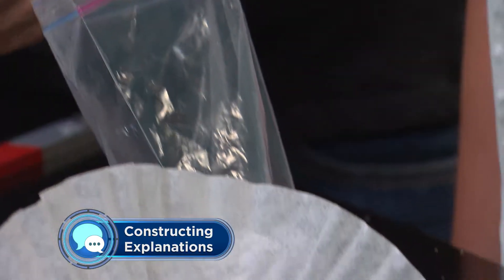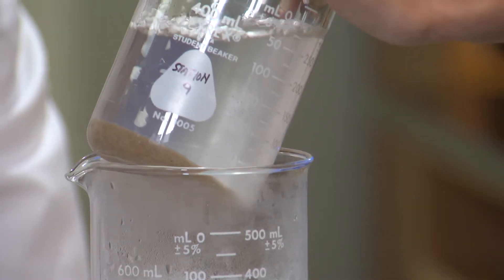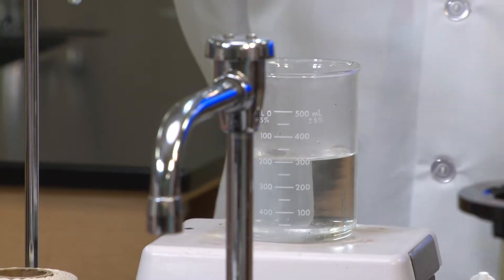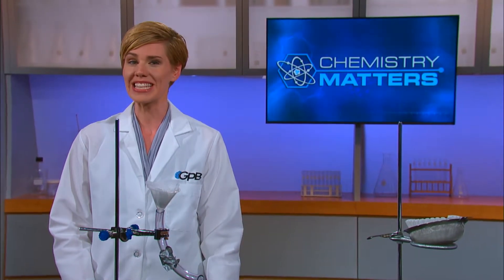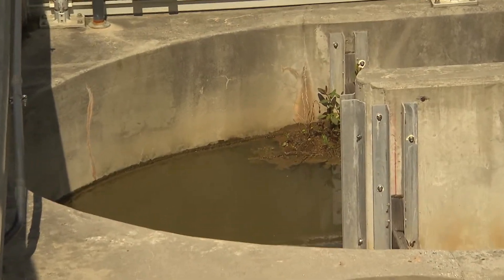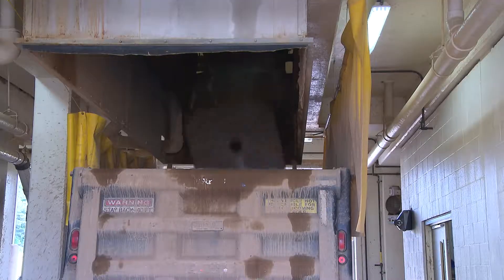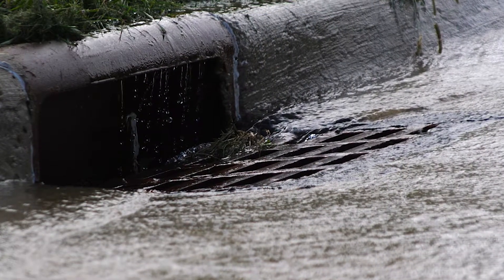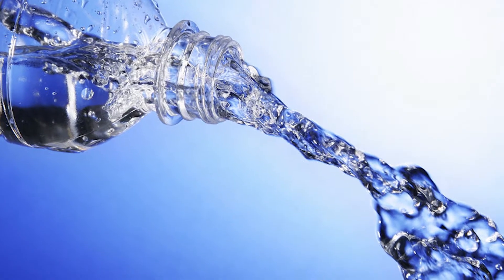Mixtures Challenge Results and Water Treatment | Chemistry Matters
In this segment, our students discuss the results of their engineering design challenge and we hear from special guest Stan Brinkley, with the Cobb County Marietta Water Authority.